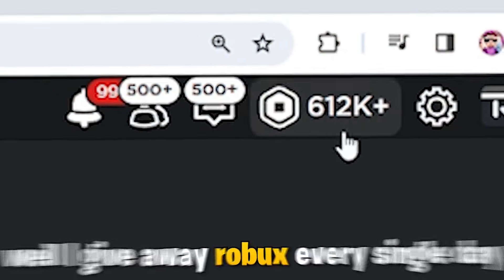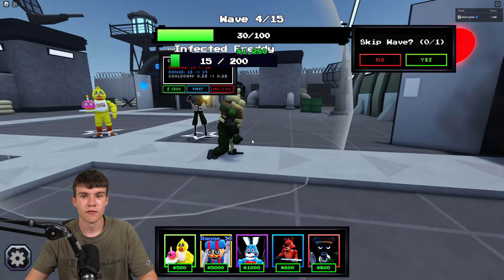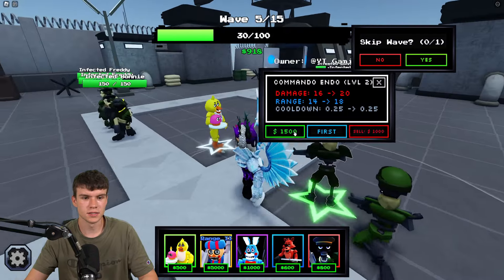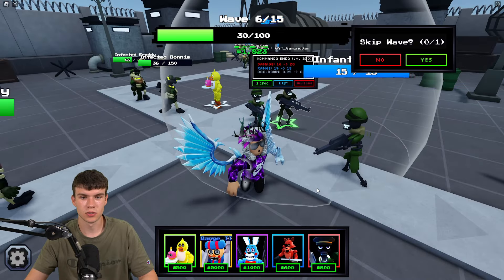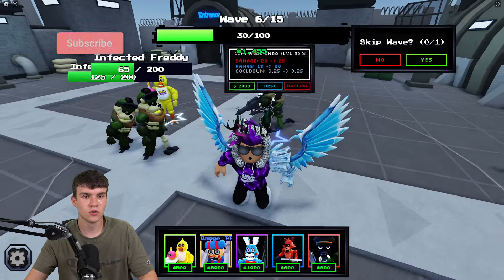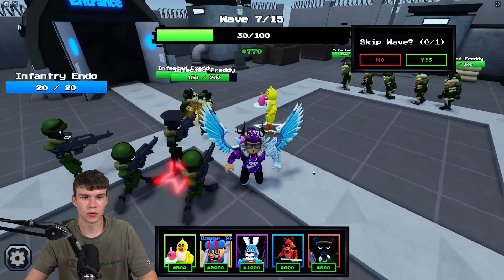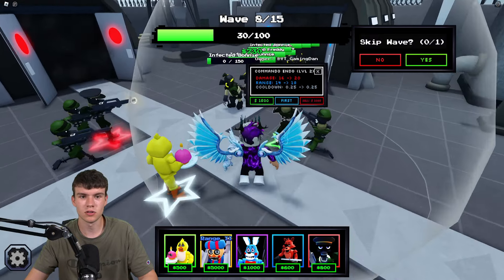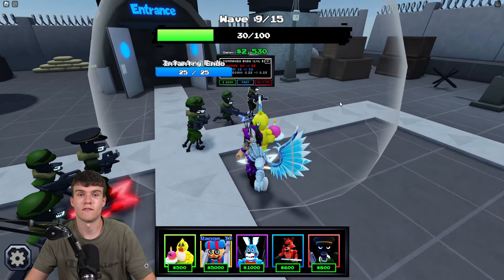*SHOWCASE* How To GET COMMANDER ENDO In Roblox Five Nights TD!